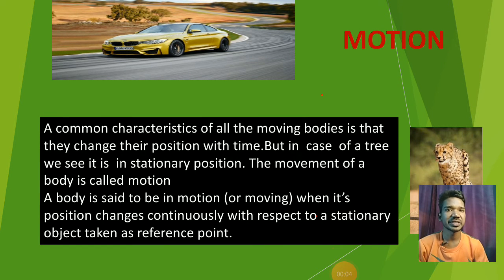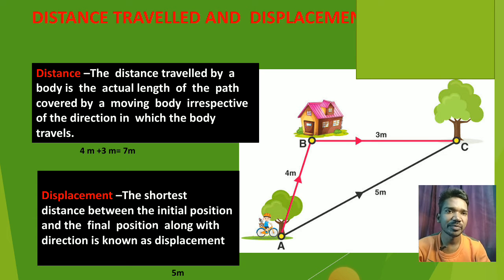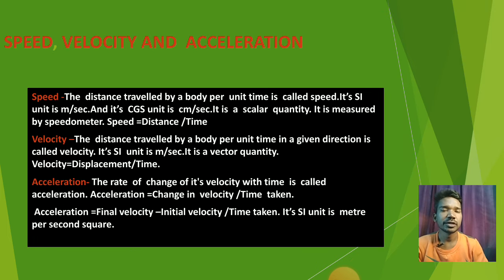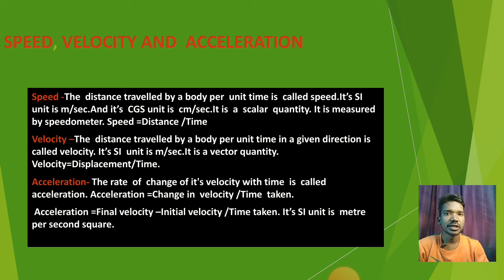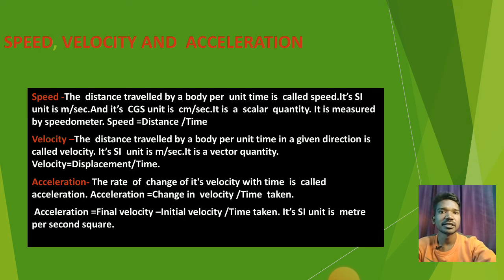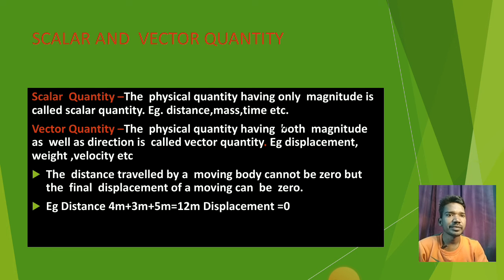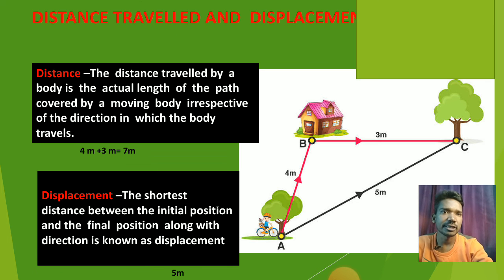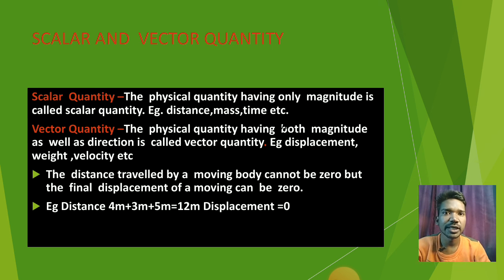CBSE CLASS-IX (MOTION)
MOTION
SCALAR AND VECTOR QUANTITY, DIISTANCE AND DISPLACEMENT, AVERATE APEED AND AVERAGE VELOCITY, ACCELERATION AND RETARDATION, UNIFORM CIRCULATION MOTION, MOTION GRAPH, DERIVING KINEMATICAL EQUATIONS BY GRAPHICAL METHOD, DERIVATION OF KINEMATICAL EQUATIONS, EQUATIONS OF MOTION